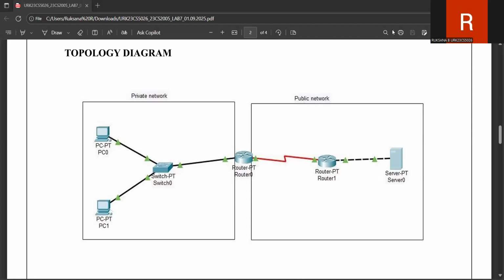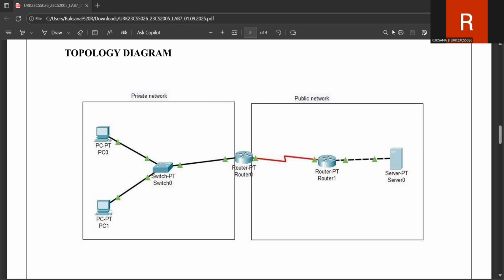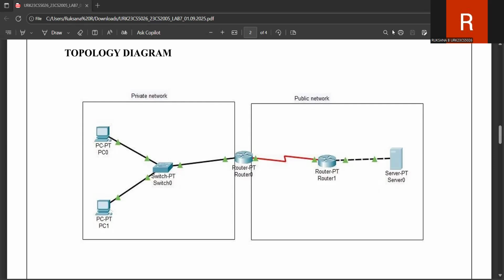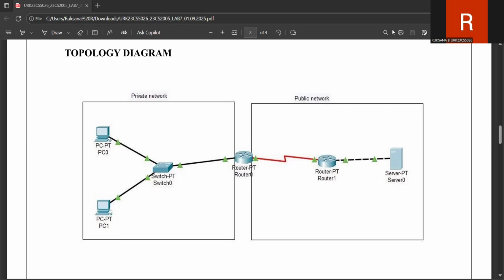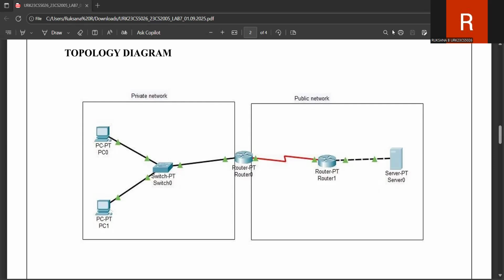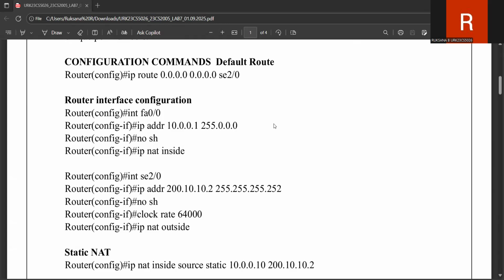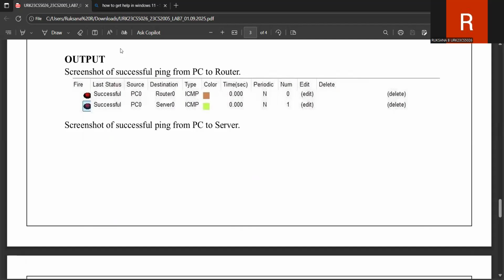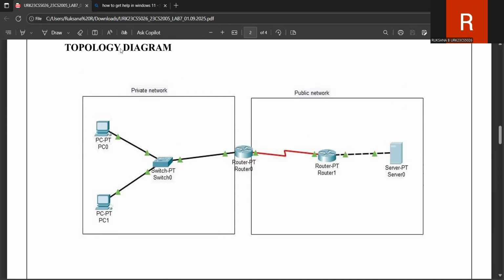Expt 7 NAT